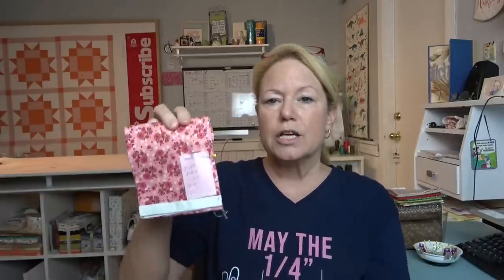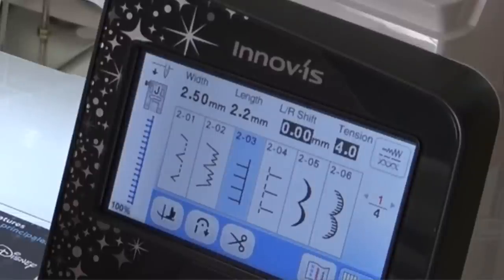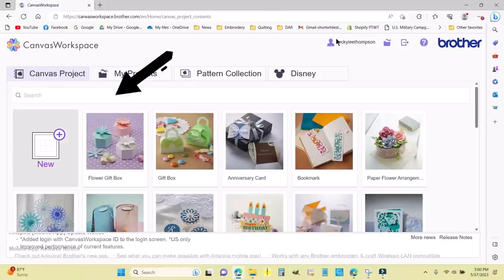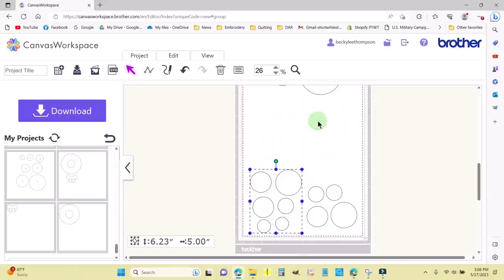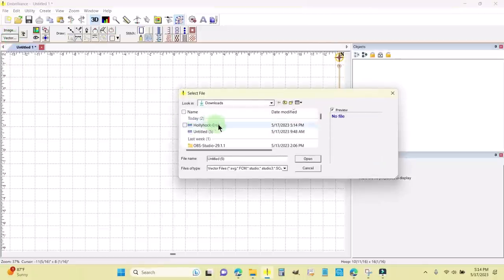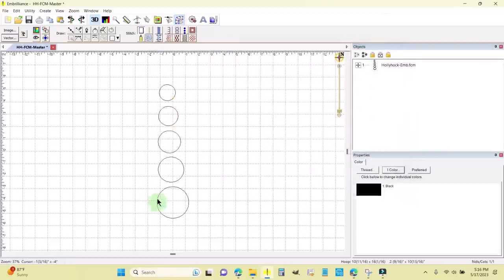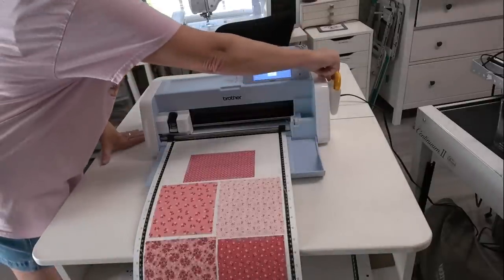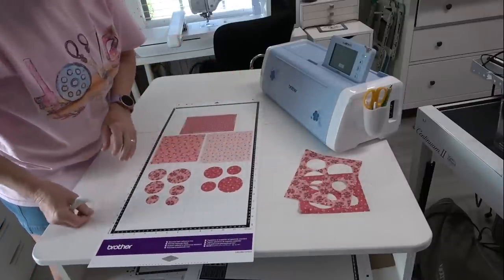Pt 1 Tutorial, Lori Holt's Calico Garden Hollyhocks Block, Use ScanNCut & Stitch Artist 2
Let's automate the applique process! I'm going to do a sew-along with loriholt and make the CalicoGarden quilt my way using the brother scanncut and simplyapplique or Embrilliance stitchartist2 multi-needle

Identifying shapes to fabrics - 00:10
Working in Brother Canvas - 05:12
Adding Heat n Bond - 17:25
Using ScanNCut - 21:30

PLEASE NOTE:  The designs that make up the Simple Shapes are the intellectual property of Lori Holt.  Once these have been digitized as I do using the ScanNCut, the resulting digitized files (.fcm, .jpg, .svg, etc.) can NOT be shared or sold in any way.  Please be a proper steward of Lori's designs and keep them for your own personal use.
Zipper Pouches for 3 ring binder

► Brother ScanNCut SDX230Di (comes with Brother USA Warranty)